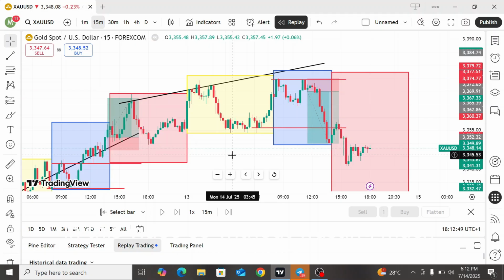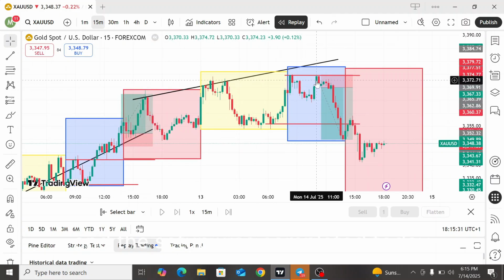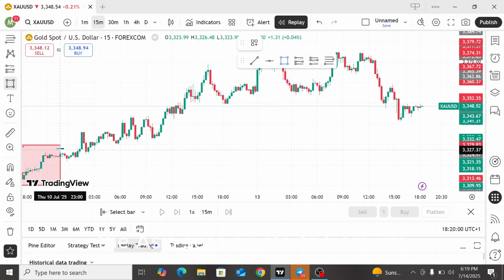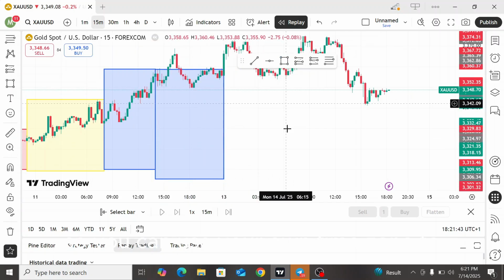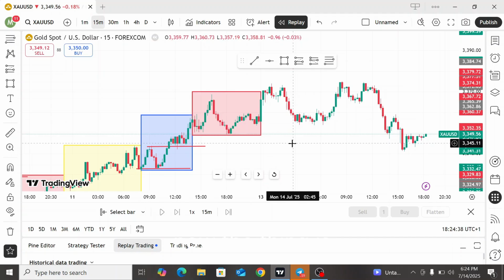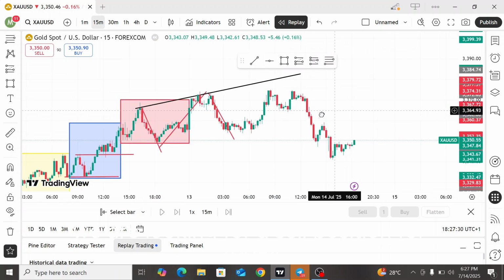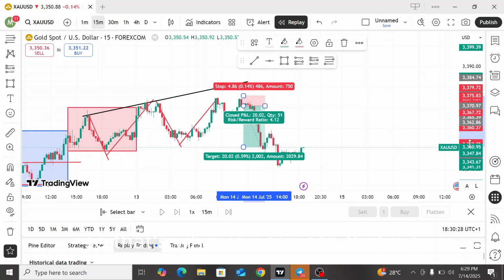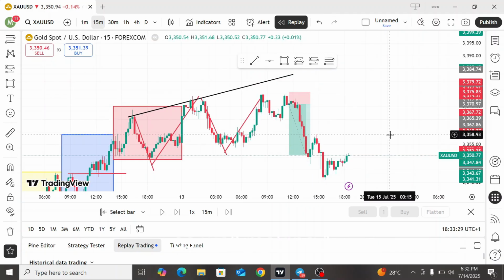Xauusd Live Trading|| Beginner Strategy $200/Day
Watch live as we implement our -200 pips strategy for Xauusd trading on 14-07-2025. Join us for real-time forex trading and market analysis!